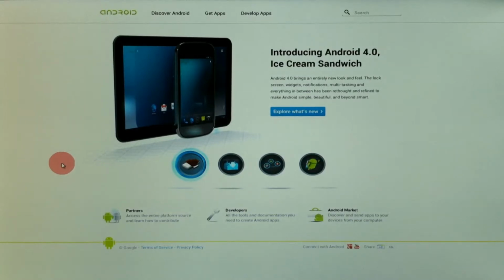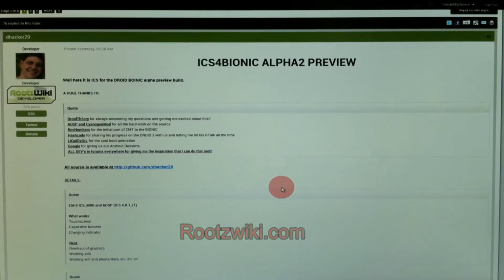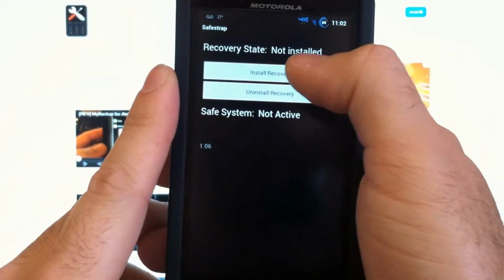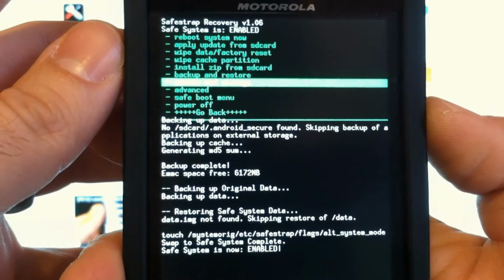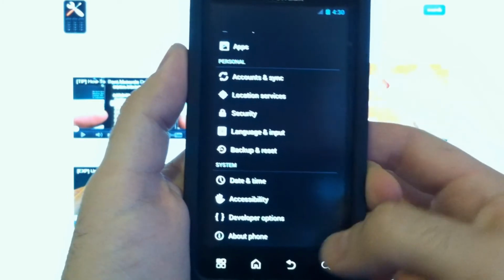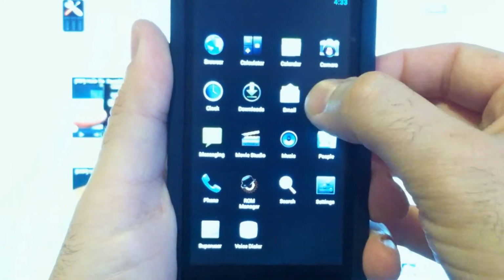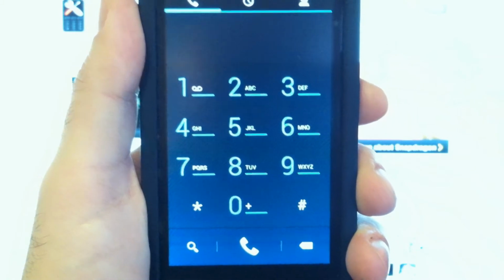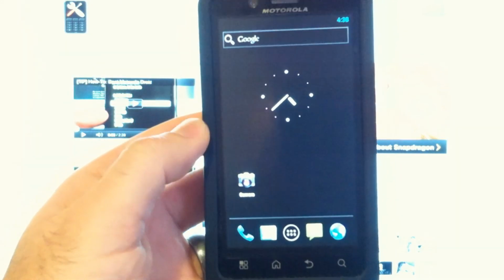[ADV] Install Android 4.0 Ice Cream Sandwich on Droid Bionic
Mmm doesn't this sound tasty? Learn how to use Hashcode's Safestrap to install the Th3ory Team's iteration of ICS on the Bionic. Android 4.0 ICS merges Gingerbread with Honeycomb for the ultimate Android experience!

***This is an alpha build, it is NOT ready for daily use. Only for testing, oooh, and aaaah purposes at this time.

--- REQUIRED

1. Rooted Bionic
2. UNINSTALL BIONIC BOOTSTRAP
4. Bionic ICS Alpha2 ROM

Thanks to everyone who had a part in making this happen, and here's to looking forward to future development. LONG LIVE THE BIONIC!!!

***You are ultimately responsible for what happens to your phone***